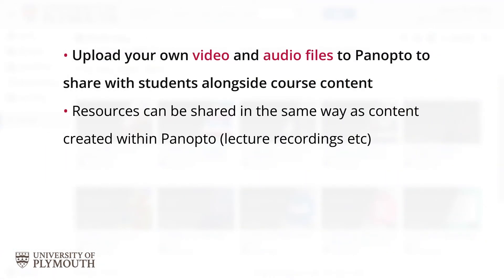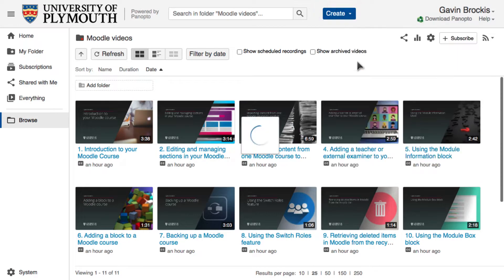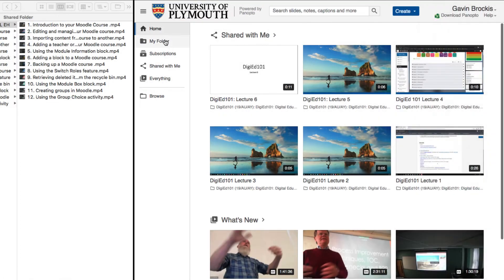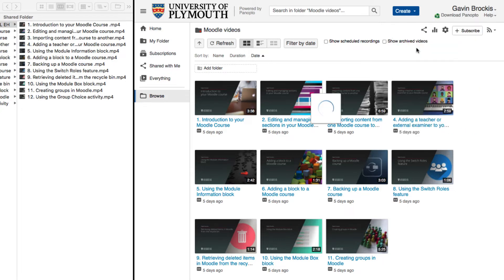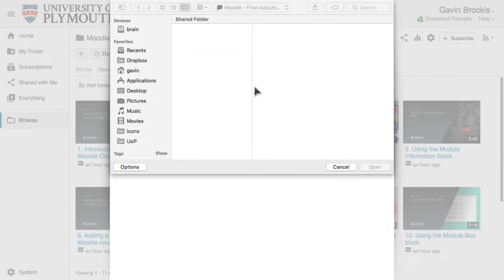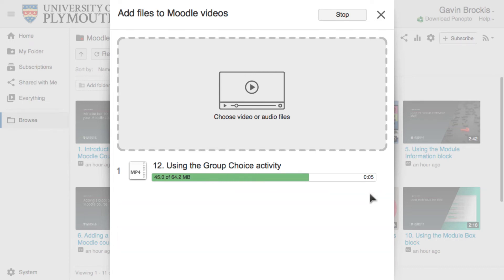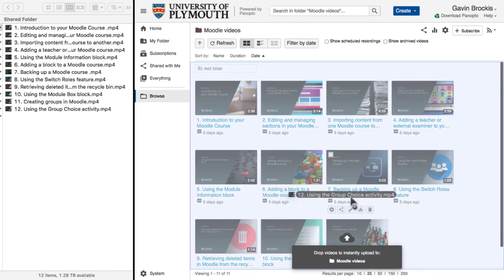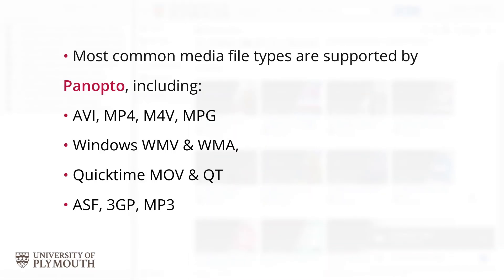Adding existing content to Panopto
This video explains how to add existing content to Panopto.